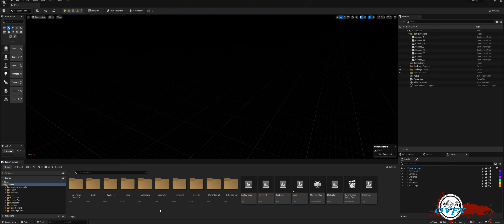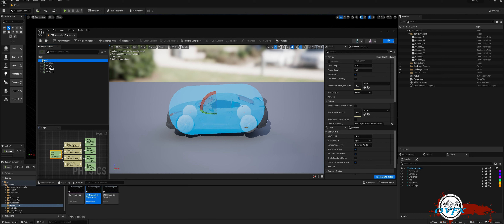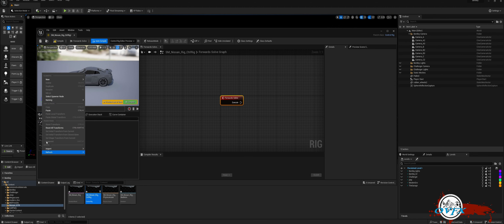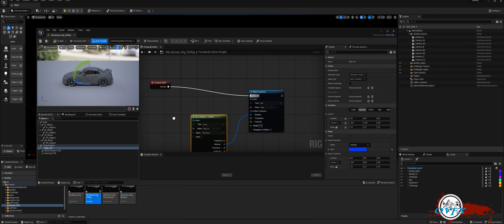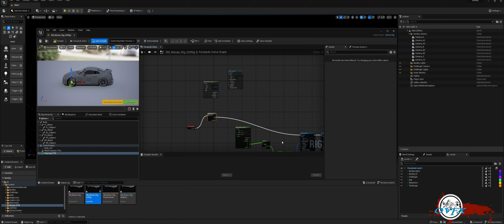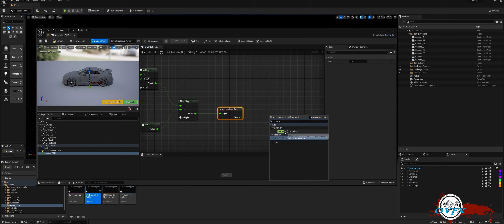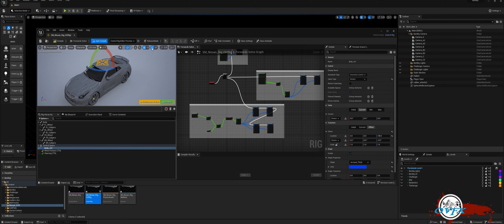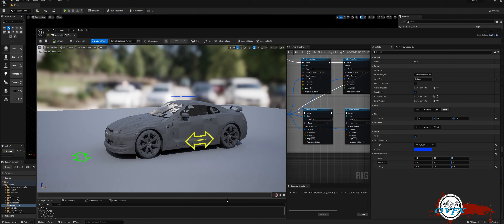How To Rig A Car In Unreal Engine 5 || Beginner || Part 2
Level up your Unreal Engine 5 game development skills with my comprehensive car rigging tutorial! Follow along as I guide you through the step-by-step process of setting up a 3D car model in UE5 for seamless animation. Whether you're an aspiring game developer or new to UE5, this beginner-friendly tutorial covers all the essential techniques you need to know.
Chapters:
0:00 Intro
0:38 Import Mesh
1:15 Collision Settings
1:44 Control Rig
4:26 Steering Control
6:23 Wheel Rotation
7:56 Control Set-up
9:38 Outro